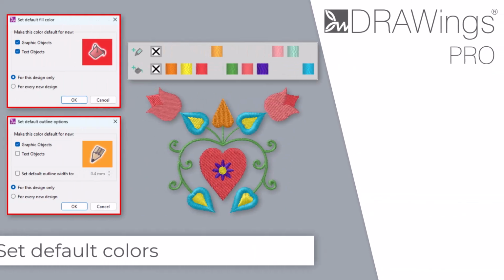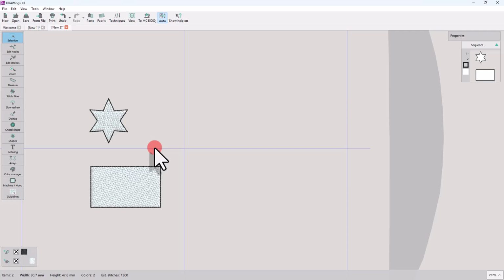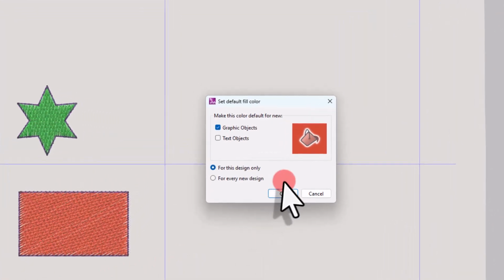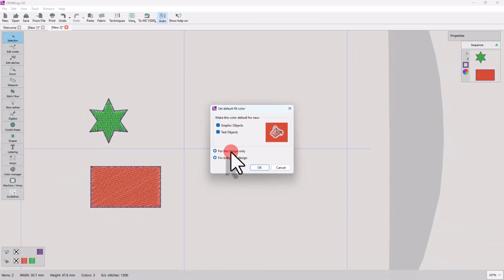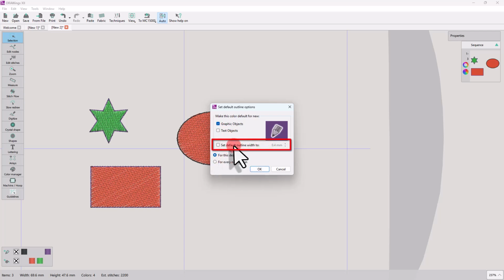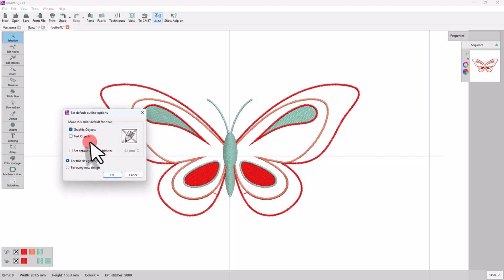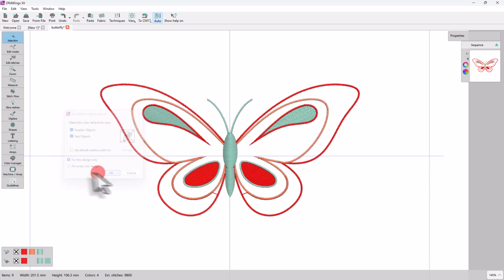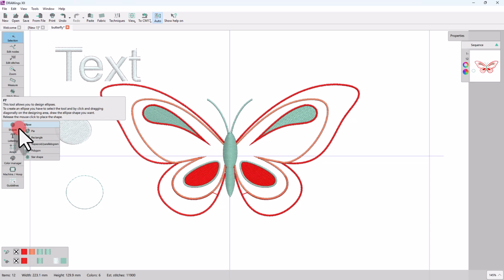How to Set Default Fill and Outline Colors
This tutorial explains how to change the default fill and outline colors for new objects created within the software. We demonstrate how the software initially applies a standard style, such as a white fill and black outline, to any new shape or text. By customizing these defaults, you can significantly streamline your design process, ensuring that new elements automatically appear with your preferred color and style settings, saving you time and repetitive edits.

Learn the simple process of setting new defaults for fills, outlines, and even outline widths. The video covers how to make these changes apply only to your current design or permanently for all future projects. We also show you how to set the default to have no fill or no outline, which is particularly useful for creating line art or specific types of embroidery designs like satin serial stitches.

Video Chapters
0:00 - Introduction to default colors
0:51 - How to set a new default fill color
1:36 - How to set a new default outline color and width
2:17 - How to create new objects with no outline by default
3:09 - How to create new objects with no fill for line art